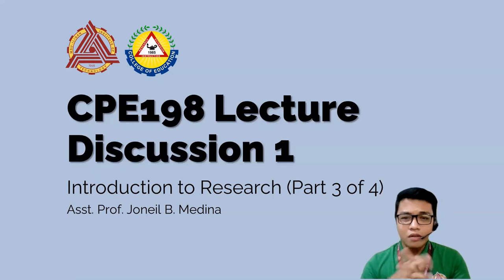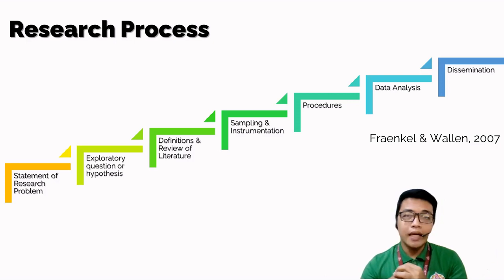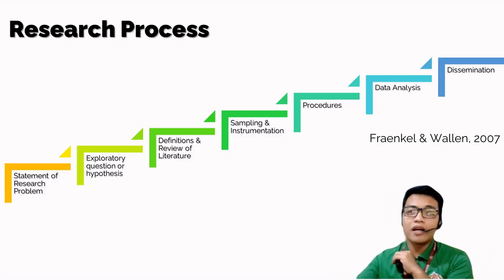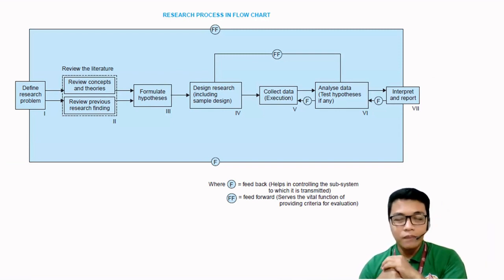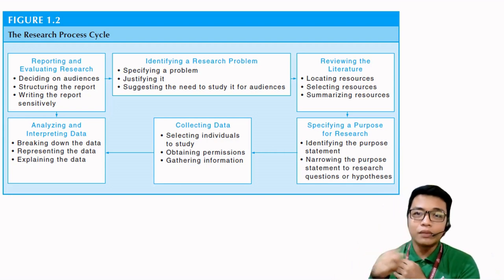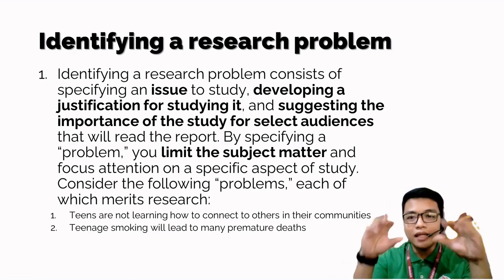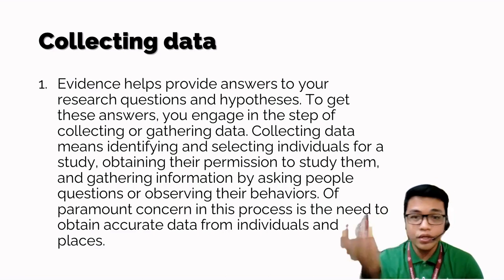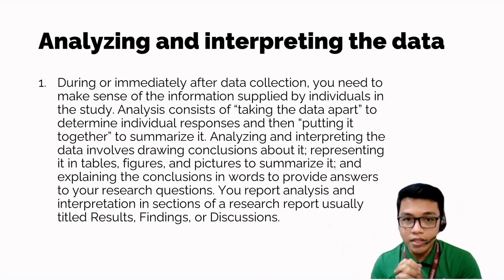Introduction to Research: The Research Process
This is the 3rd part of the first Lecture Series for CPE198 - Research Methods. In this video, the research process is discussed. Three models of doing research are presented.